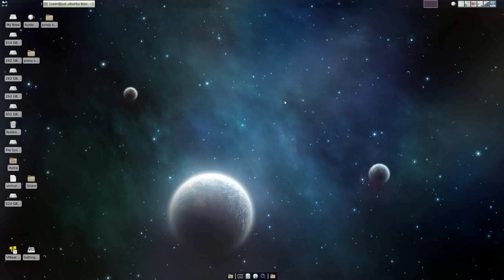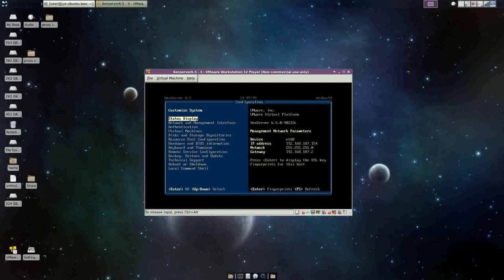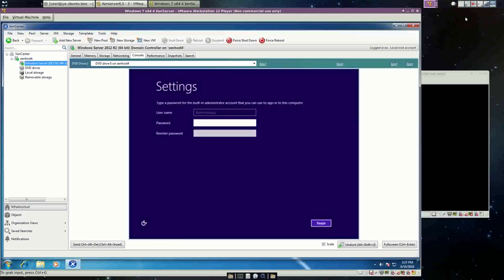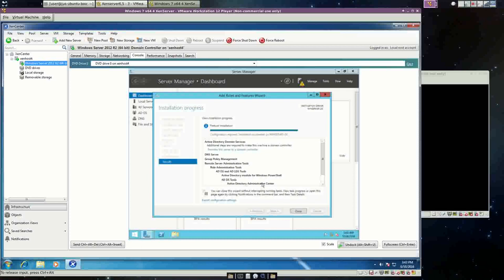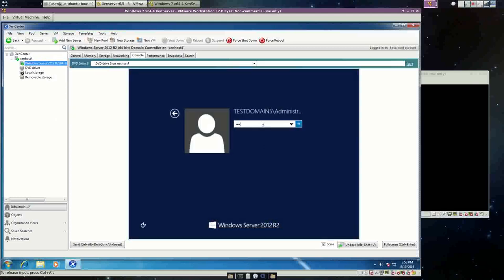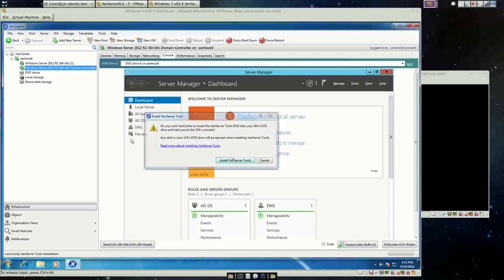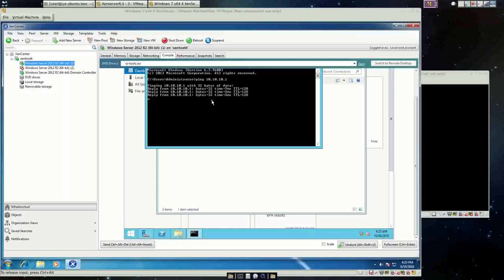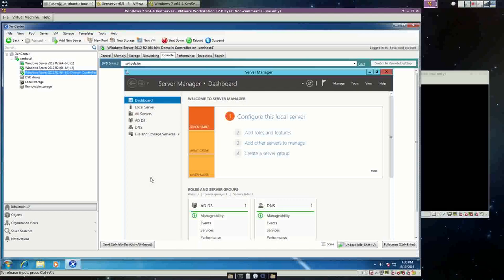Install Xenserver 6 5 + Windows 2012 R2 Domain Controller YouTube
How to customize XEN SERVER